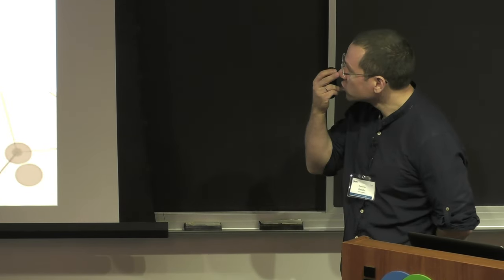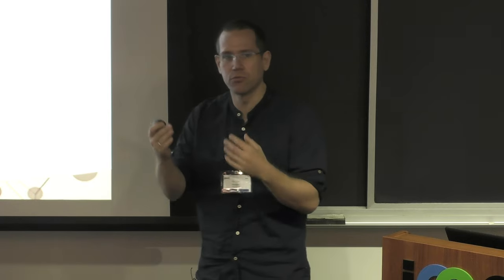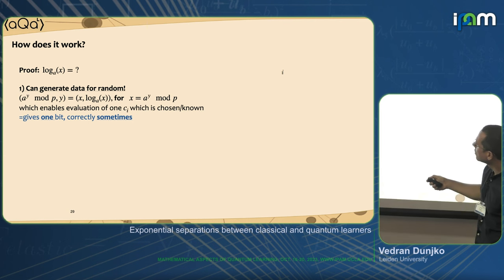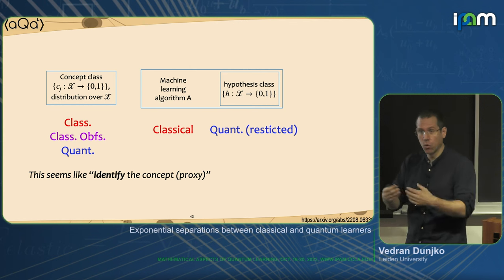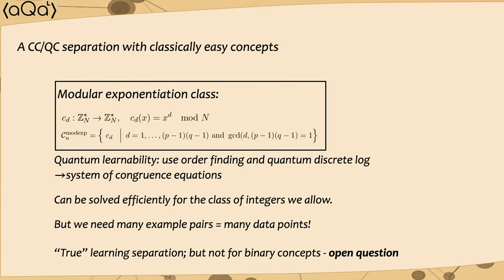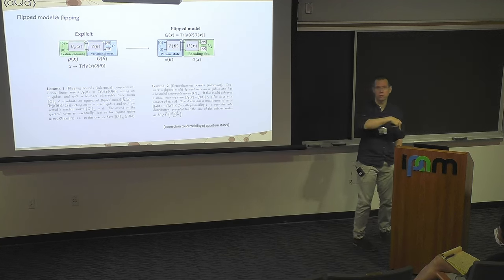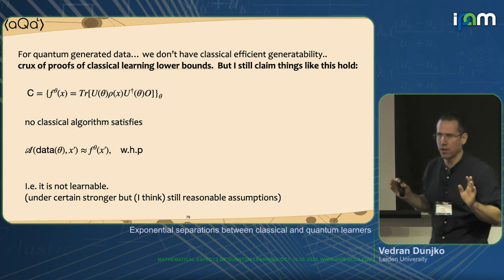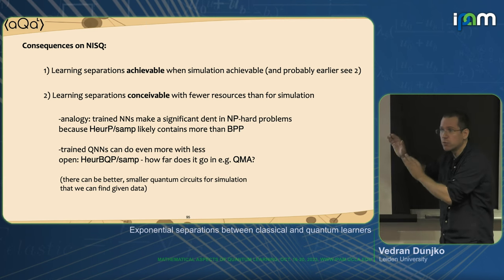Vedran Dunjko - Exponential separations between classical and quantum learners - IPAM at UCLA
Recorded 19 October 2023. Vedran Dunjko of Leiden University presents "Exponential separations between classical and quantum learners" at IPAM's Mathematical Aspects of Quantum Learning Workshop.
Abstract: One of the key challenges of the quantum machine learning field is identifying learning problems where quantum learning algorithms can achieve a provable exponential advantage over classical learning algorithms. Proofs of separation for learning mostly work by reductions to plausible complexity theoretic assumptions of various types. Previously known examples of advantages are all contrived, and all rely on cryptographic methods to make learning hard for a classical learner. However, the broadly shared intuition is that learning separations should in particular be most apparent when the learning task involves data from genuinely quantum sources (but still quantum, i.e., measured out), which are very different from cryptographic problems.
In the first part of this talk I will discuss this apparent discrepancy and present a series of new results showing various types of advantages that can be obtained, which will include advantages stemming from a large class complex quantum physical systems, rather than cryptography.
In the second part of the talk, I will discuss how certain complexity theoretic arguments can be used to prove learning separations in a much more restricted setting where quantum capabilities are only assumed in the training stage of the quantum machine learning system, whereas the deployment is fully classical.
The talk will be based on the following references:
-Exponential separations between classical and quantum learners, C. Gyurik, V. Dunjko, arXiv:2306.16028
-Shadows of quantum machine learning, S. Jerbi, C. Gyurik, S. C. Marshall, R. Molteni, V. Dunjko,
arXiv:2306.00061